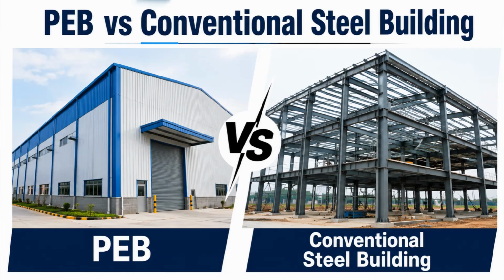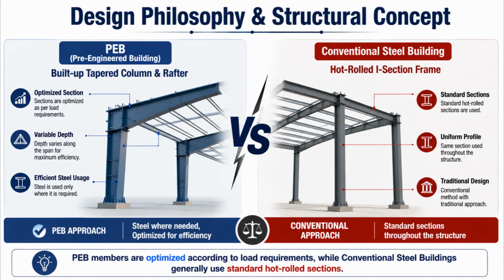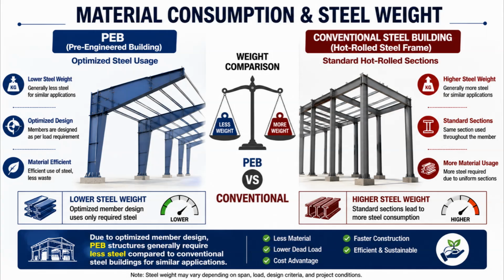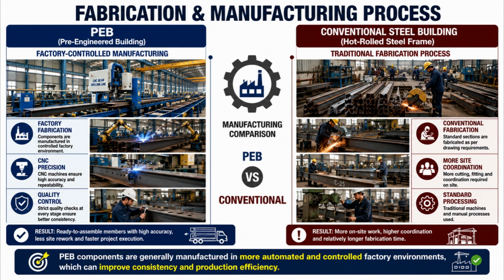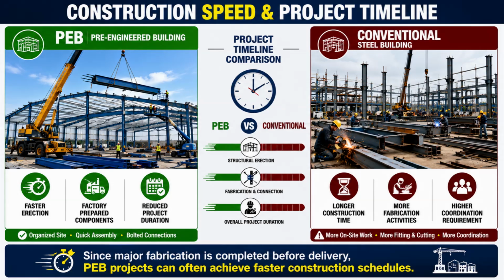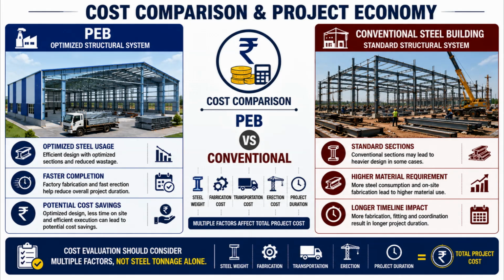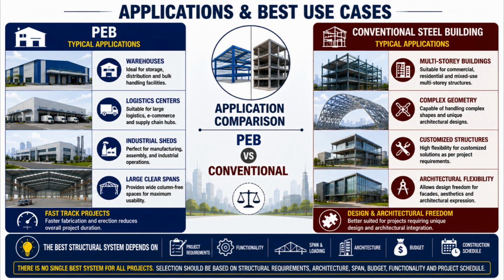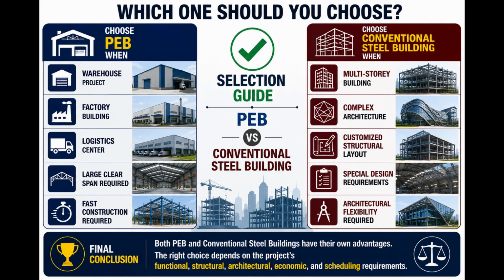PEB_VIDEO-05 : PEB vs Conventional Steel Building | Complete Structural Engineering Comparison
In this video, we compare Pre-Engineered Buildings (PEB) and Conventional Steel Buildings from an engineering perspective.

Learn the differences in design philosophy, steel consumption, fabrication process, construction speed, cost, and practical applications.